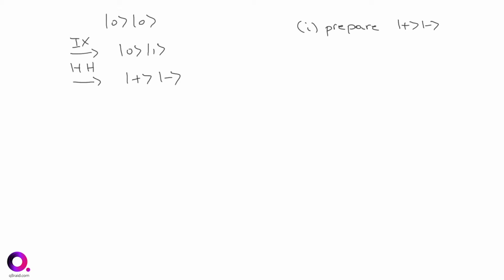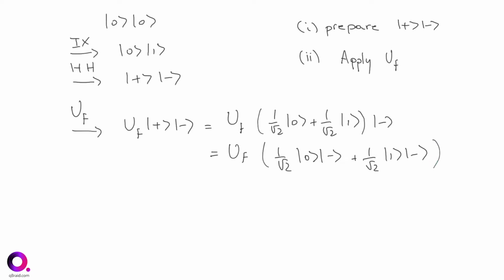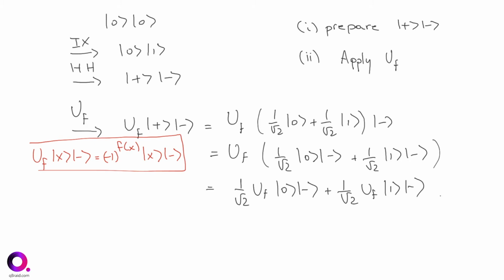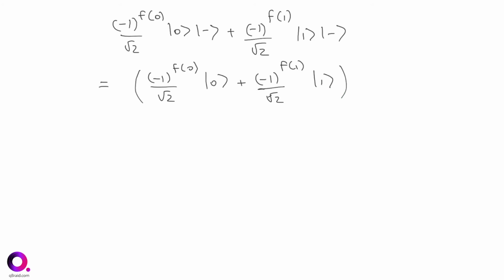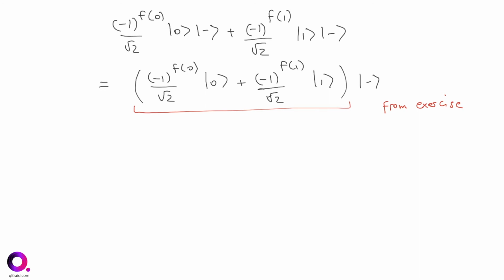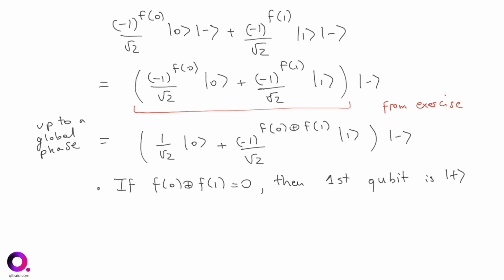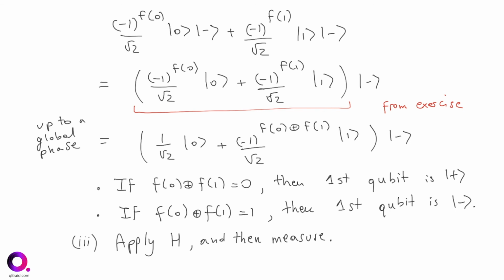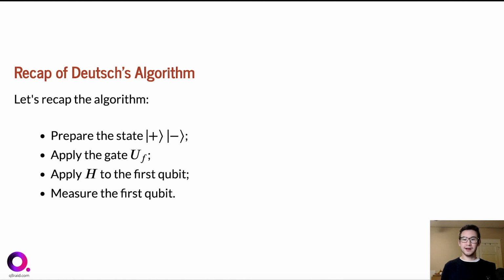Module 9 part 3.2